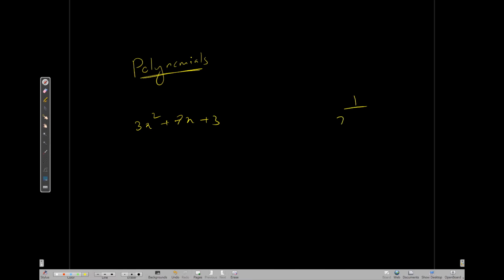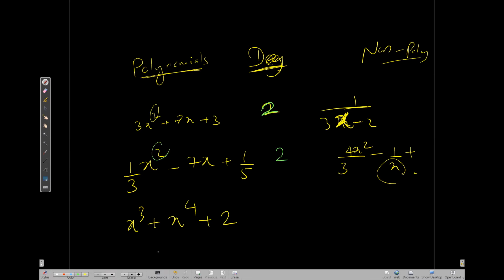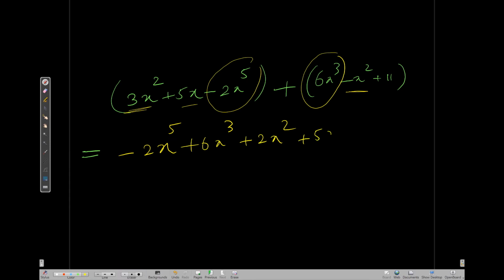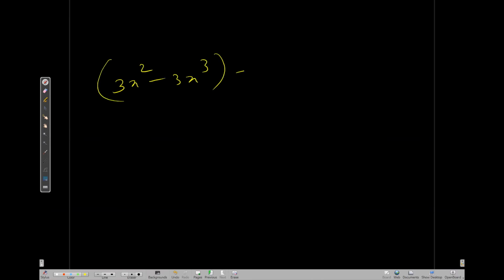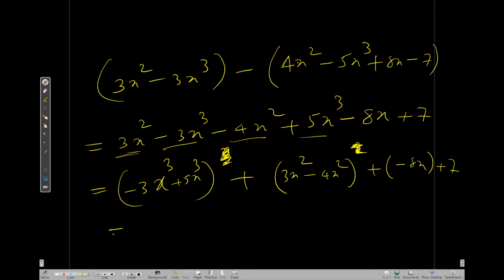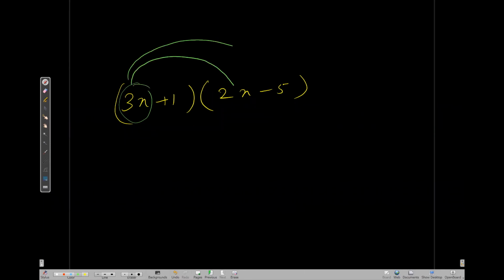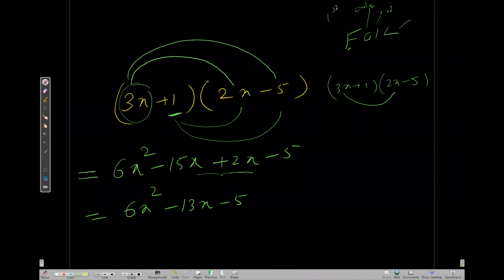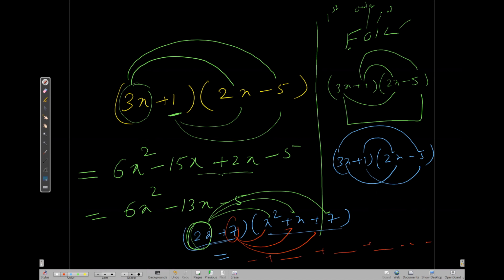College Algebra 5 (Polynomials adding subtracting and multiplying)